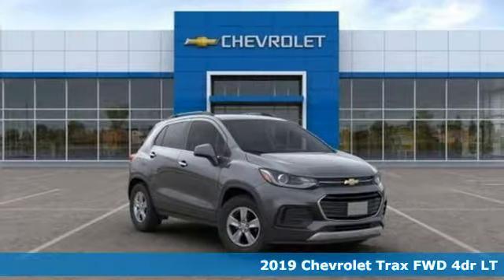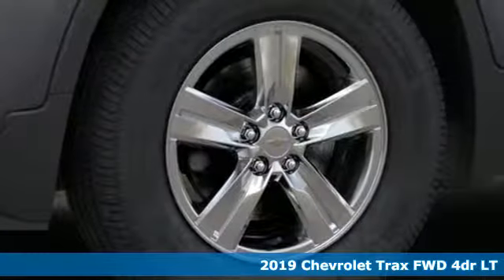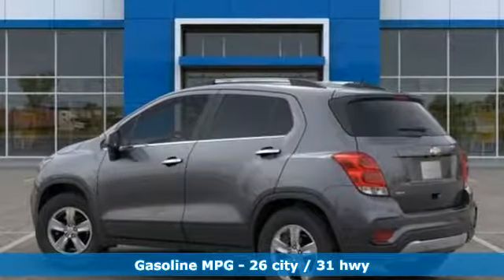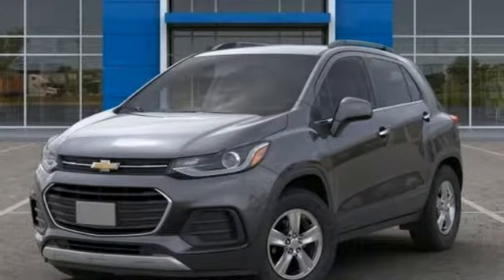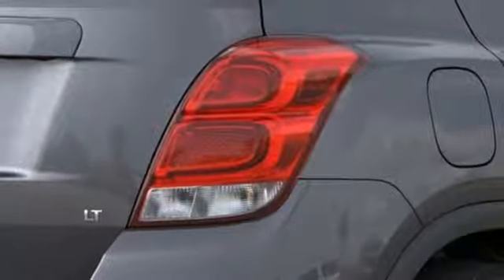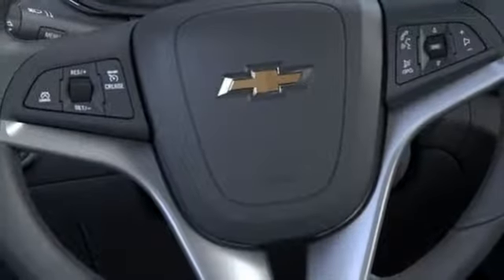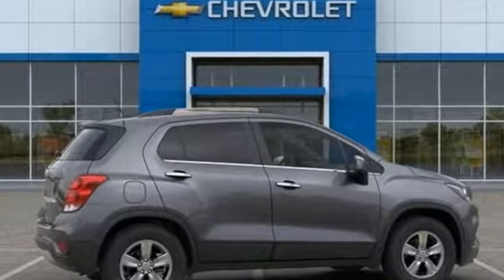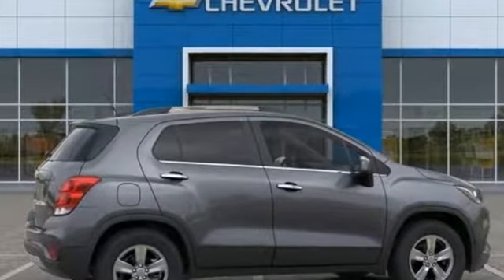2019 Chevrolet Trax Baltimore MD Owings Mills, MD A9931810 - SOLD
Year: 2019
Make: Chevrolet
Model: Trax
Trim: LT
Engine: ECOTEC 1.4L I4 SMPI DOHC Turbocharged VVT
Transmission: 6-Speed Automatic
Color: Gray
Interior: Jet Black
Stock #: A9931810
VIN: KL7CJLSB0KB931810
LT Convenience Package (2 Spare Keys Key System, 3-Spoke Leather-Wrapped Steering Wheel, 6-Way Power Driver Seat Adjuster, Body-Color Door Handles w/Chrome Accent, Deluxe Cloth/Leatherette Seat Trim, Keyless Open w/Panic Alarm, and Keyless Start), Preferred Equipment Group 1LT, 16" Aluminum Wheels, 2 USB Ports w/Auxiliary Input Jack, 2-Way Manual Front Passenger Seat Adjuster, 3.53 Final Drive Axle Ratio, 4-Way Manual Driver Seat Adjuster, 6 Speakers, 6-Speaker Audio System Feature, ABS brakes, Air Conditioning, AM/FM radio: SiriusXM, Brake assist, Bumpers: body-color, Compass, Delay-off headlights, Deluxe Cloth Seat Trim, Driver door bin, Driver vanity mirror, Driver's Seat Mounted Armrest, Dual front impact airbags, Dual front side impact airbags, Electronic Stability Control, Emergency communication system: OnStar and Chevrolet connected services capable, Exterior Parking Camera Rear, Front anti-roll bar, Front Bucket Seats, Front Bucket Seats w/Driver Power Lumbar, Front License Plate Bracket, Front reading lights, Front wheel independent suspension, Fully automatic headlights, Heated door mirrors, Illuminated entry, Knee airbag, Low tire pressure warning, Occupant sensing airbag, Outside temperature display, Overhead airbag, Panic alarm, Passenger door bin, Passenger vanity mirror, Power door mirrors, Power steering, Power windows, Premium audio system: Chevrolet MyLink, Radio data system, Radio: Chevrolet Infotainment 3 System, Rear seat center armrest, Rear side impact airbag, Rear window defroster, Rear window wiper, Remote keyless entry, Roof rack: rails only, Security system, SiriusXM Radio, Speed control, Speed-sensing steering, Split folding rear seat, Spoiler, Steering wheel mounted audio controls, Tachometer, Telescoping steering wheel, Tilt steering wheel, Traction control, Trip computer, and Variably intermittent wipers. *Your additional costs are sales tax, tag and title fees for the state in which the vehicle will be registered, freight, any dealer-installed options (if applicable) and a dealer processing fee ($299 Maryland; not required by law); ($699 Virginia, North Carolina). Freight charges: $875 (Bolt EV, Cruze, Impala, Malibu, Sonic, Spark, Volt); $995 (Camaro, Camaro ZL1, City Express, Colorado, SS Sedan, Trax); $1,095 (Corvette Grand Sport, Corvette Stingray, Corvette Z06); $1,195 (Blazer, Equinox, Express Cargo, Express Passenger, Traverse); $1,295 (Suburban, Tahoe); $1,495 (Silverado 1500, Silverado 2500, Silverado 3500) Prices are subject to change, and prior sales are excluded from these offers. While every reasonable effort is made to ensure the accuracy of this information, we are not responsible for any errors or omissions contained on these pages. Please verify any information in question with the dealer. brbrEvery Internet Price includes current applicable manufacturer rebates and incentives, but certain conditions apply to some of these offers. The offers and conditions on this vehicle are: $2,250 - General Motors Consumer Cash Program. Exp. 07/31/2019, $750 - GM Down Payment Assistance Program. Exp. 07/31/2019, $1,250 - Chevrolet Bonus Cash Program. Exp. 07/31/2019, $2,500 - GM Lease Loyalty Towards Purchase Private Offer. Exp. 07/31/2019, $750 - Chevrolet Select Market Bonus Cash. Exp. 07/31/2019

Address:
11234 Reisterstown Road